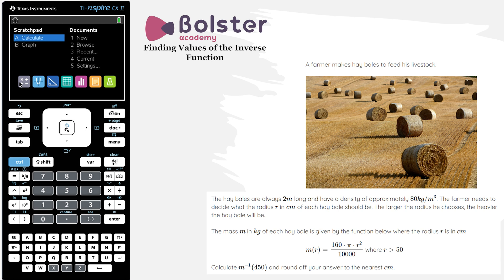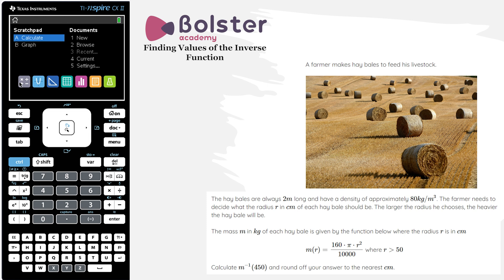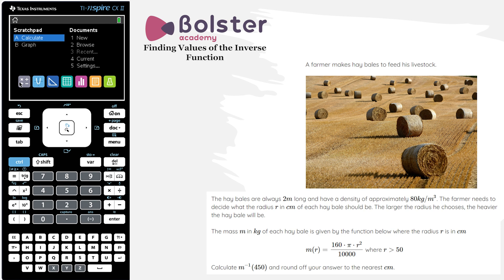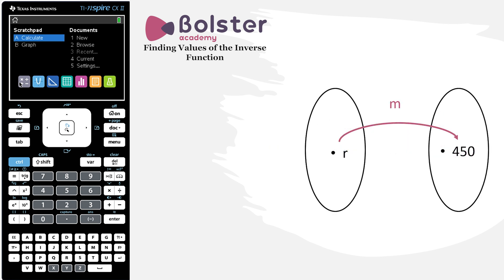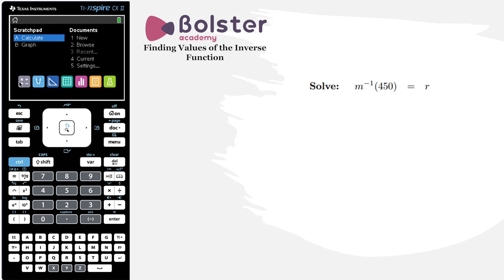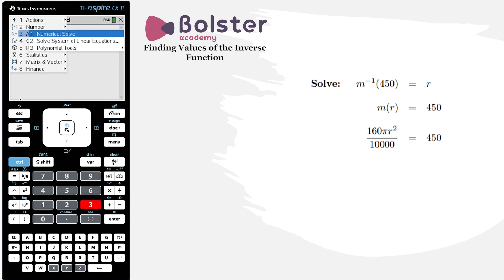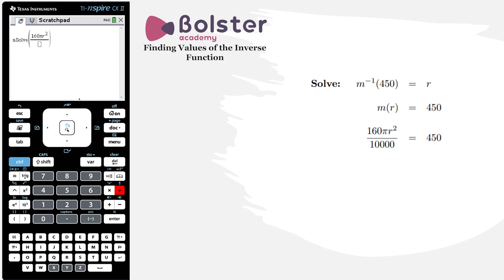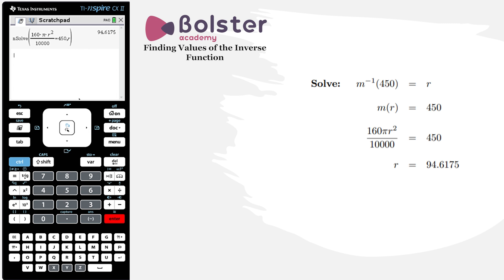TI Nspire - Finding Values of the Inverse Function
Step-by-step instructions on how to find the value of an inverse function using a TI Nspire graphical display calculator.